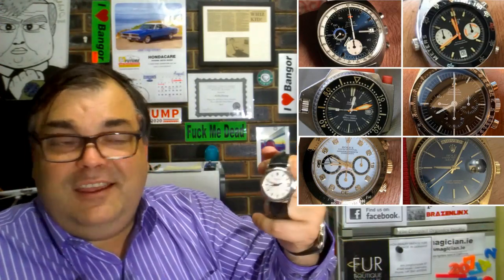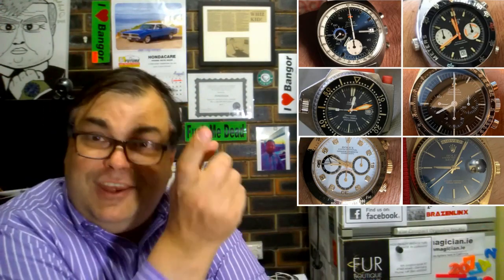PAID WATCH REVIEWS - CB's beautiful collection could be perfect at 6 pieces - AU27